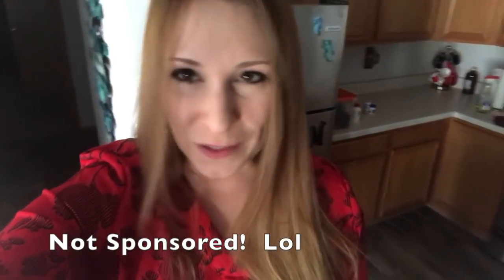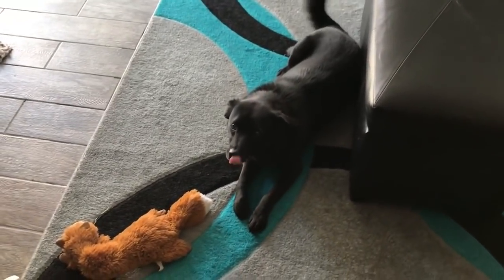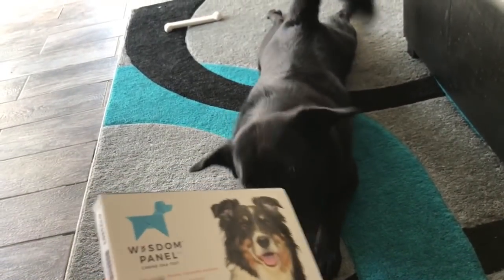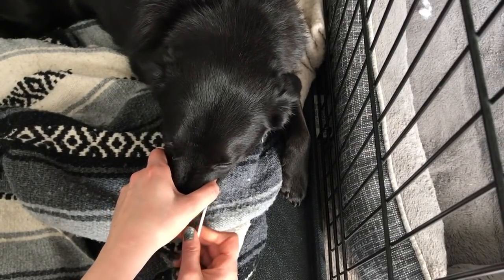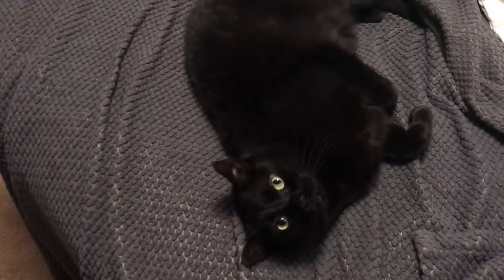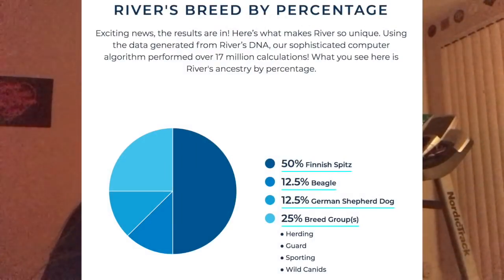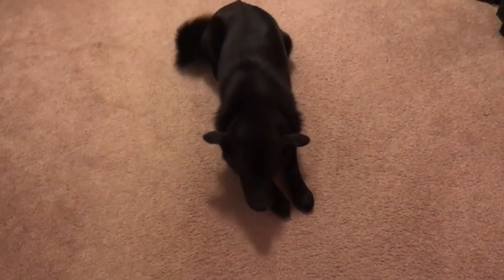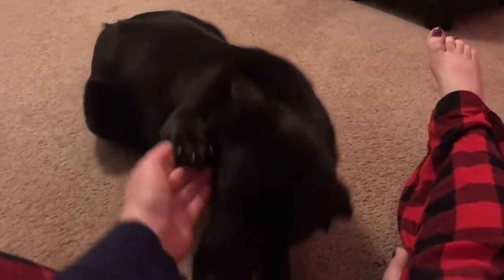Testing My Dog's DNA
Recently I tested my rescue dog's DNA and the results were surprising!  I hope you don't mind taking a break from candle reviews to check them out with me. :)

This video is not sponsored, but here is the Wisdom Panel test that I used if you are interested